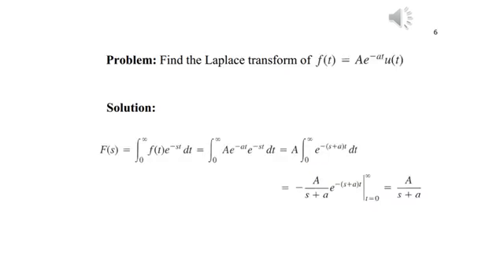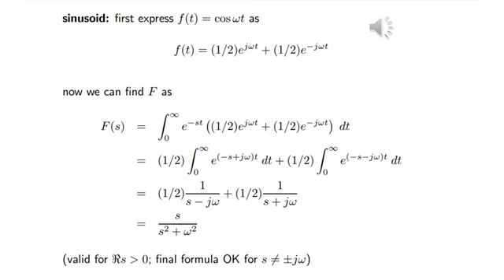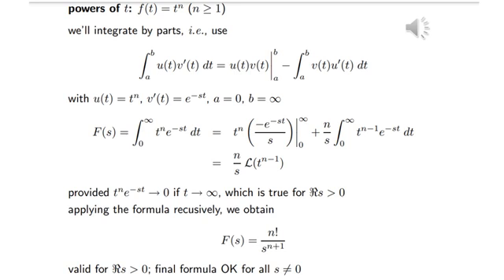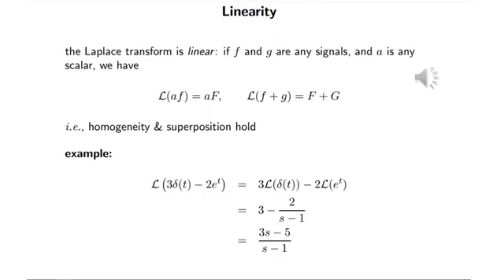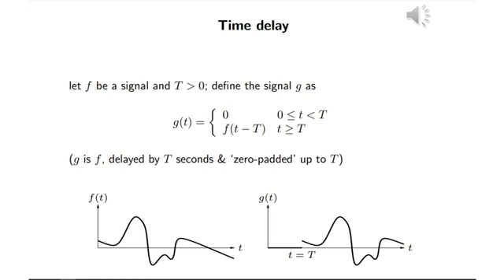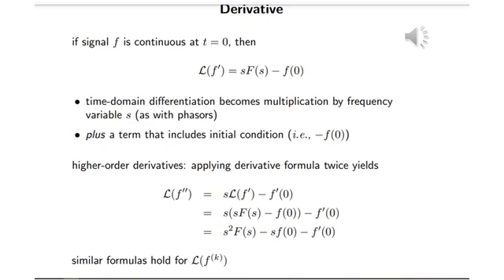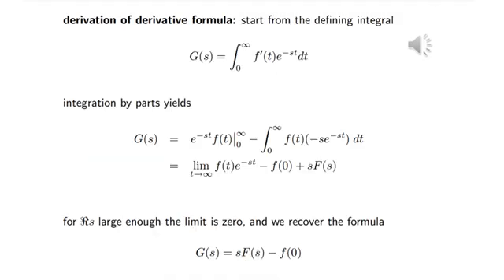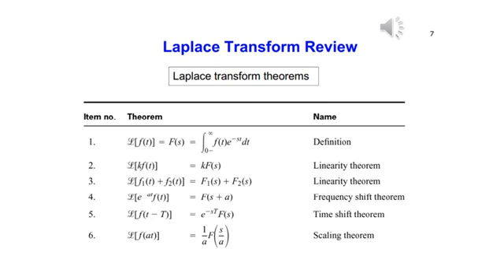week 2 lec5